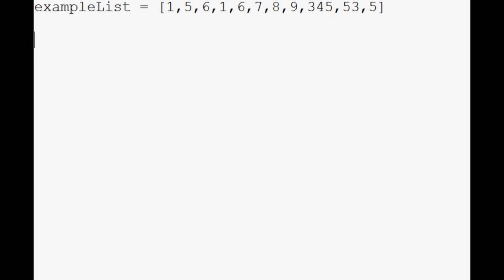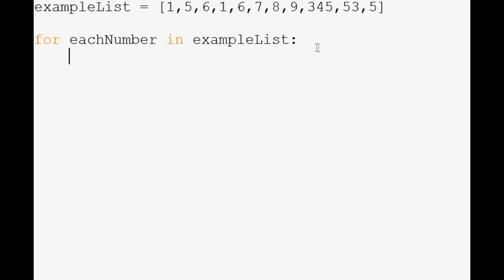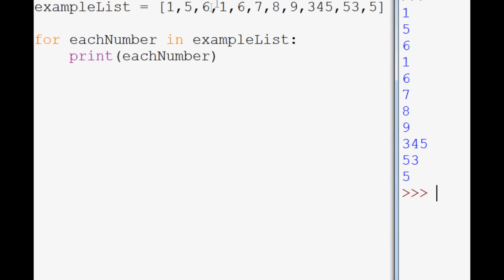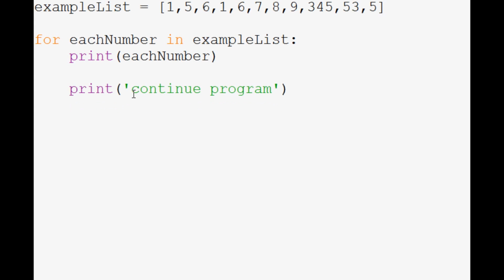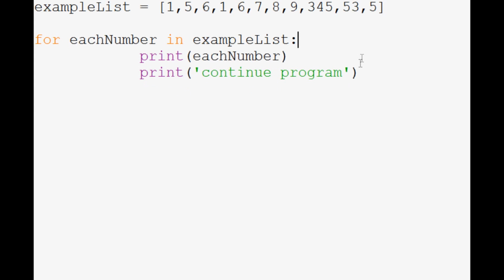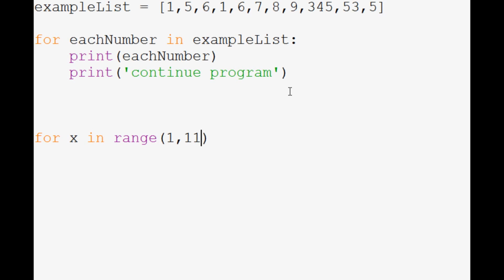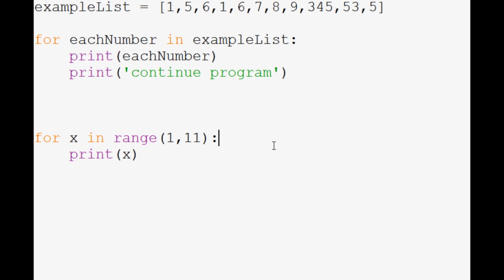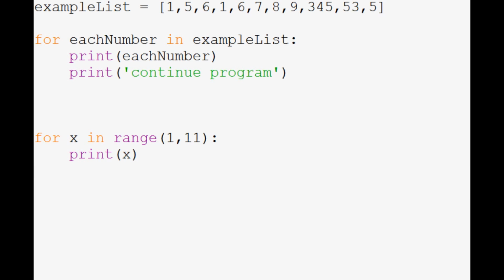Python 3 Programming Tutorial - For loop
The next loop is the For loop. The idea of the for loop is to "iterate" through something. For each thing in that something, it will do a block of code. Most often, you will a for loop's structure very much like

for eachThing in thisThing:
    do this stuff
    in this block
So, again, why would someone use each type of loop?

Typically, you will see the while loop being used for finite tasks that have predetermined length, and the for loop being used for tasks that have uncertain and variable time-frames.

That said, the for loop can be used for the exact same tasks as the while loop.

For this reason, I prefer the for loop myself, but again, it comes down to personal preference.

This python 3 tutorial covers the for loop in python 3.3.3